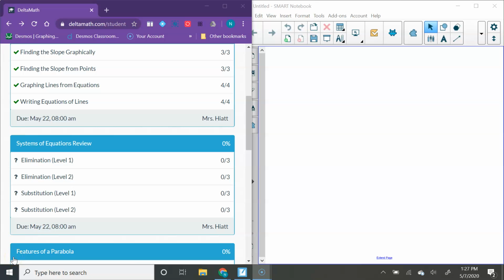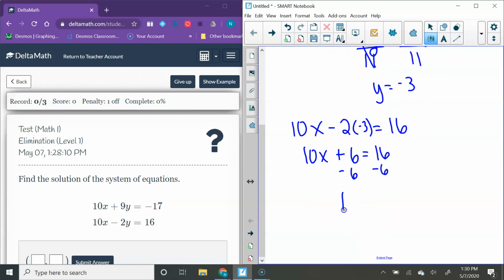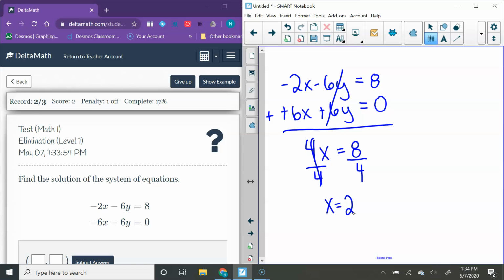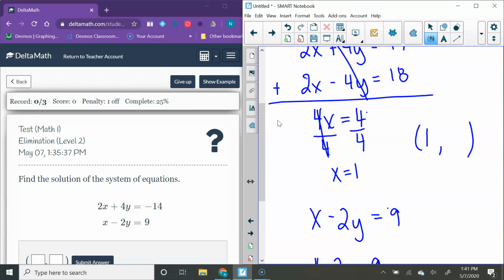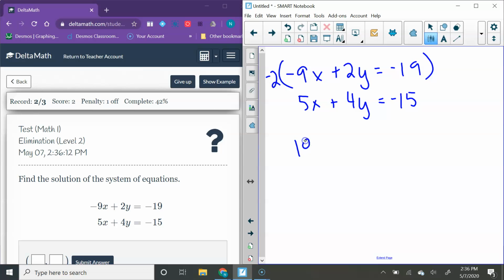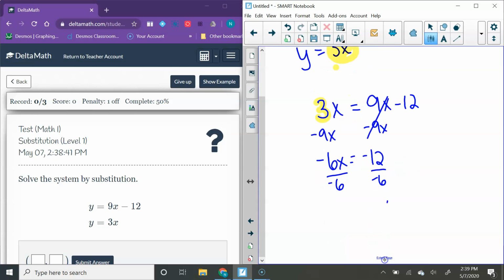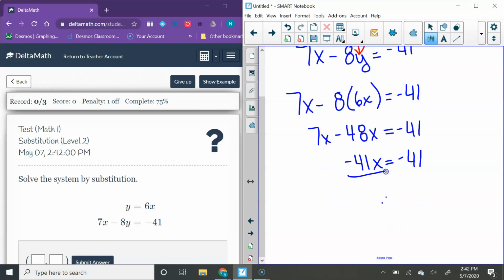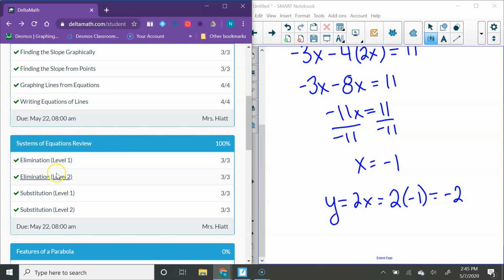Systems of Equatiosn Review